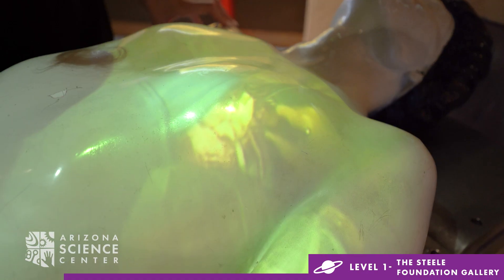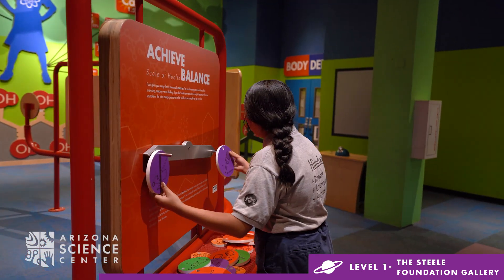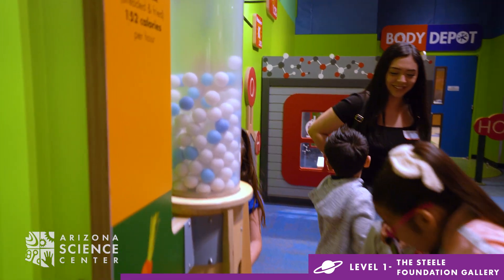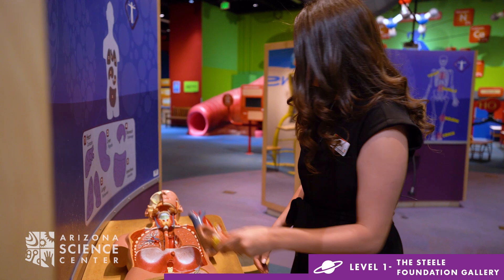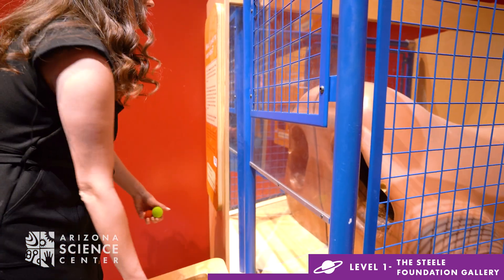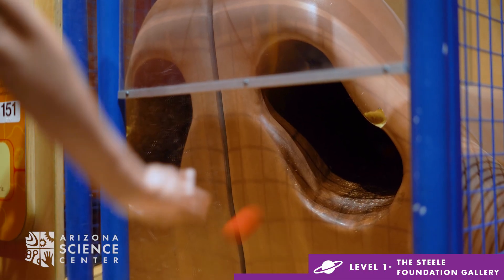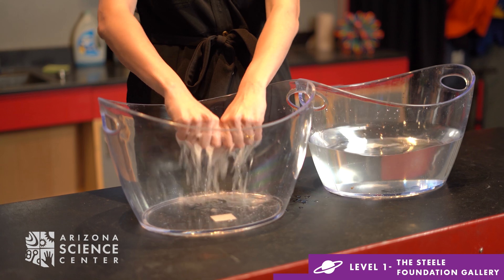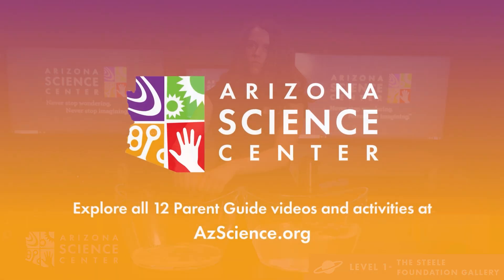All About Me | Parent Guide Video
Located on Level 1, get ready to walk through an enormous “working” stomach, complete with the sights, sounds and smells of the digestive process! Watch surgeries being performed, featuring the techniques of Dr. Edward B. Diethrich, in the Heart Surgery Theater, or test your heart muscles in our Wheelchair Racers. Enjoy exploring the systems of the human body–from defense and immunity to cardio and pulmonary, digestive and skeletal. You can even hear your actual heartbeat as it is translated into sound on a bass drum! Plus, plan to attend exciting, live science demonstrations in the Daniel Cracchiolo Theater. This stage comes to life daily with scientific demonstrations. From eyeballs to explosions, each demonstration incorporates audience volunteers to roll up their sleeves as they question everything.